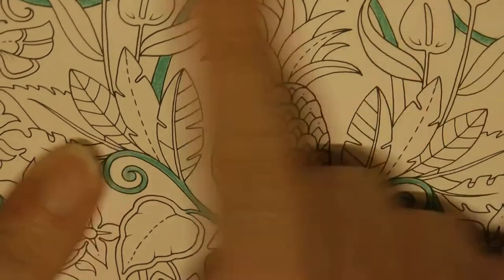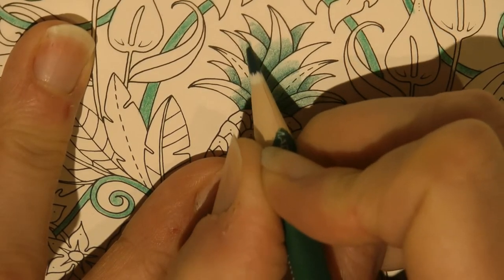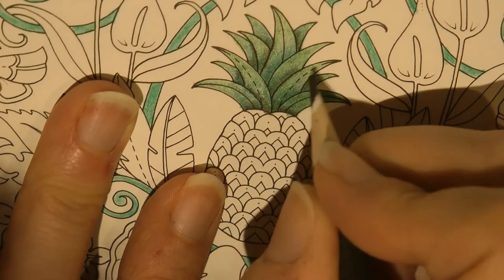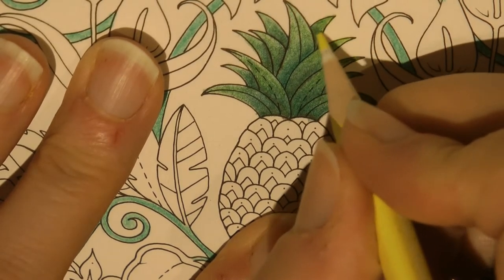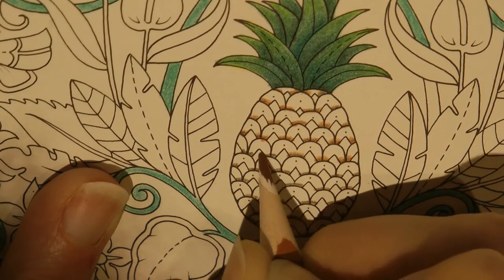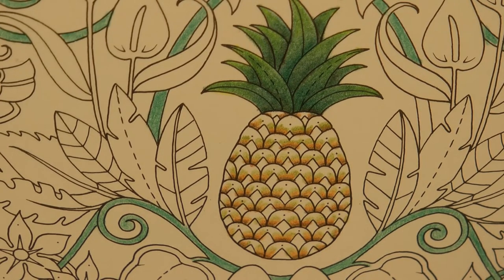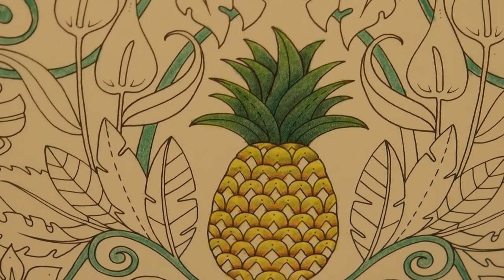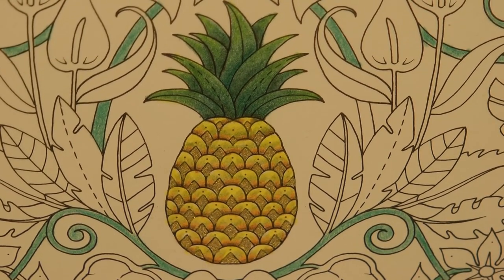Adult Colouring Tutorial Pineapple - from Magical Jungle by Johanna Basford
This is a tutorial showing how to colour a pineapple from Johanna' Basford's  Magical Jungle using Staedtler Ergosoft Pencils. See what I used below:

★★ Items used:
38, 5, 77, 10, 73, 49, 57, 56 and gold posca pen

★★ Get the Resources:
Magical Jungle
Staedtler Ergosoft Pencils
Gold posca pen

★ You might be interested in my flip through of my partially completed Magical Jungle done using tutorial

🎥🎥 Items that I use to film:
Camera –